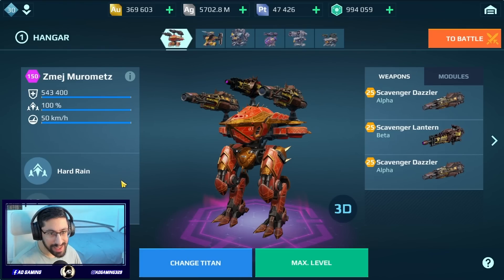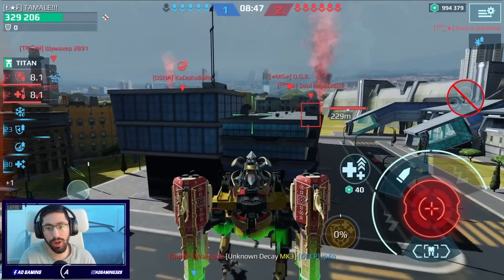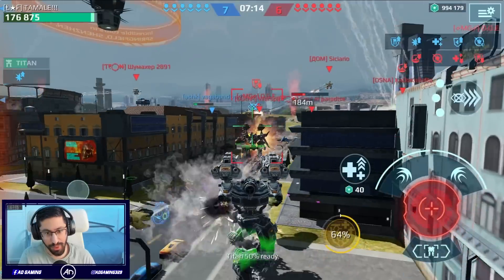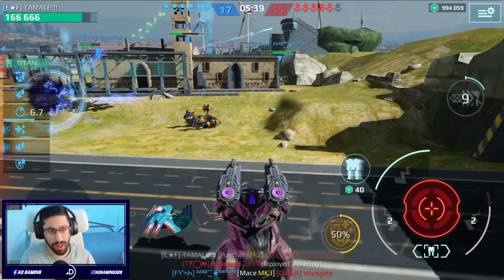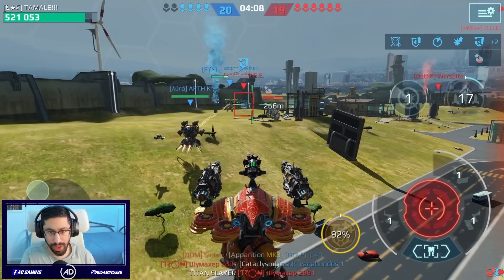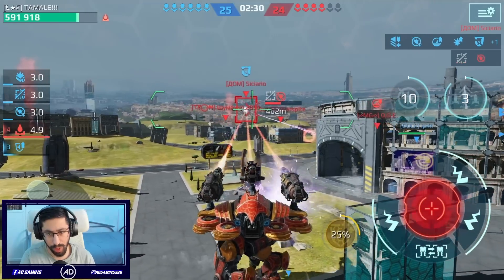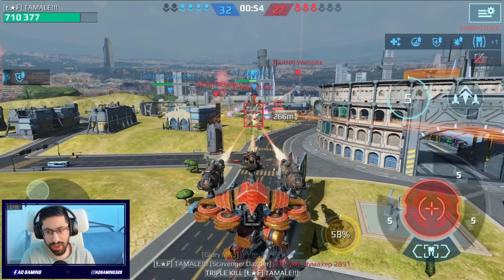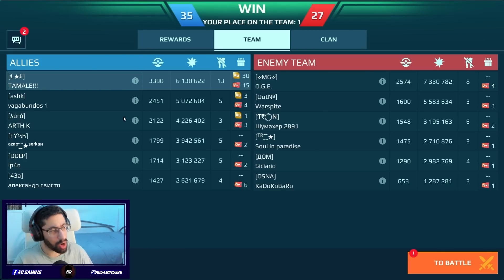The Most Illegal MUROMETZ In the Game! w/ Ultra SPEED | War Robots Max Level Titan Gameplay WR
In this video Ill use the Special Edition Zmej Murometz with 2 Titan Accelerator & titan repair amplifier modules and the Scavenger Dazzler + Lantern Weapons, let's see how strong it's going to be. | War Robots Update 9.1 Max Level Gameplay WR